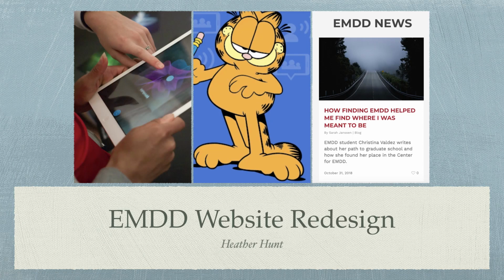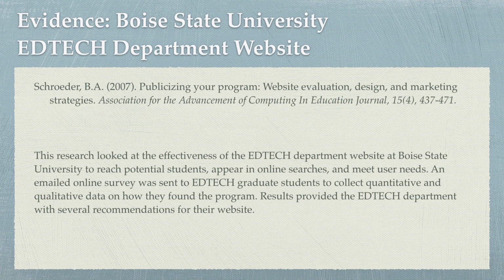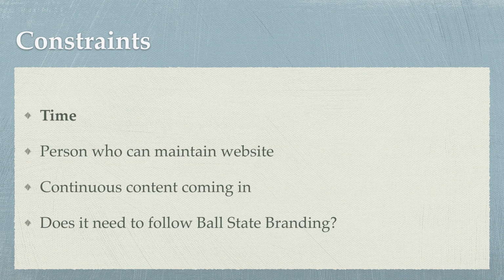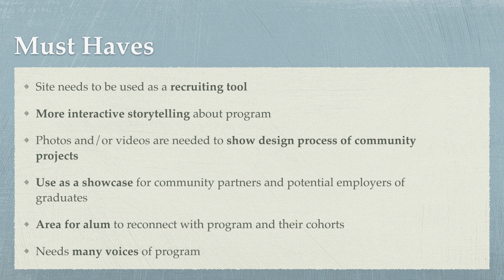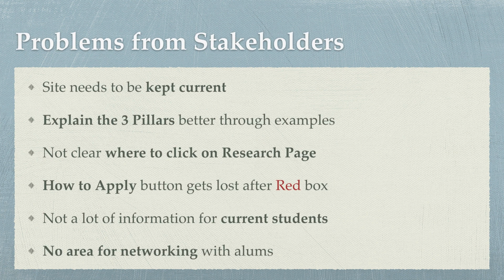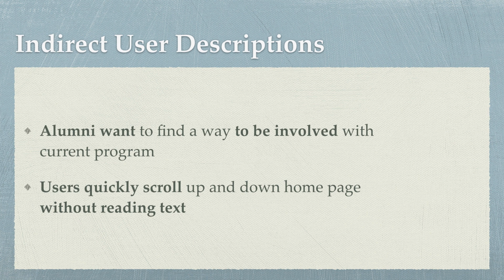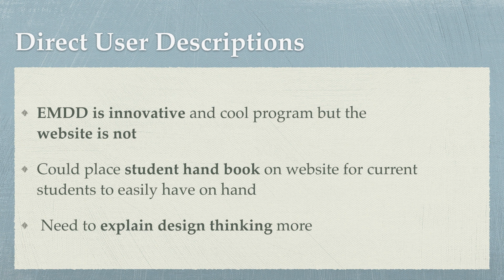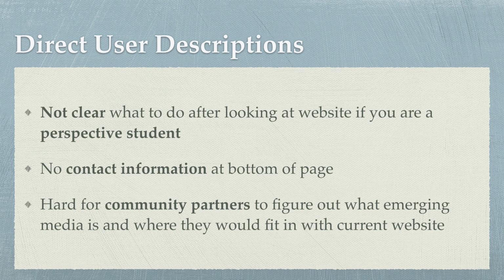Empathy Research Presentation 620 HH 001